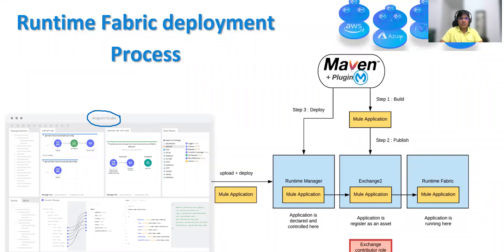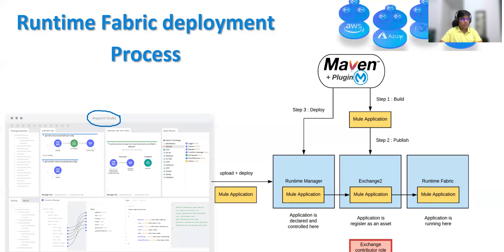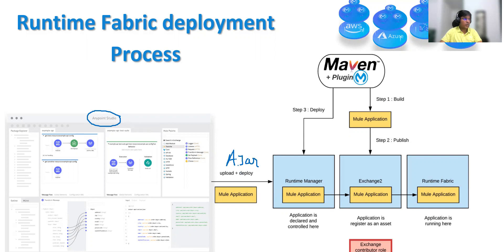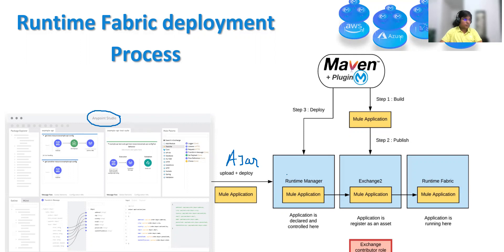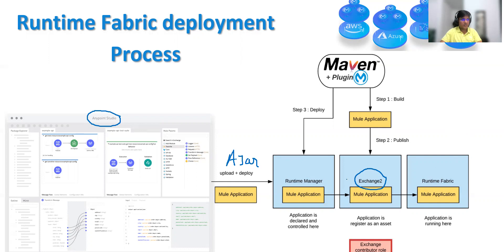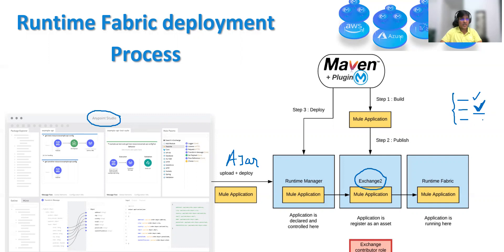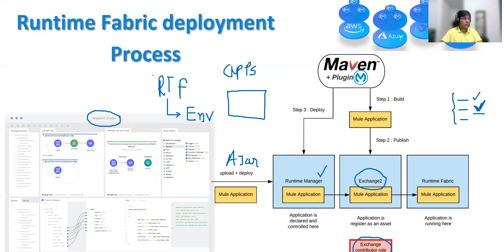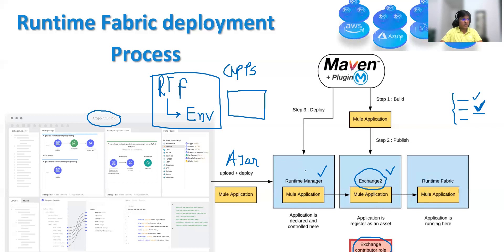Runtime Fabric(RTF) Deployment Process | Exchange as Artifact Repository | Exchange Contributor Role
In this session we learn "Runtime Fabric(RTF) Deployment Process"

Definition: Anypoint Runtime Fabric is a container service that brings cloud benefits to your on-premise deployments — whether they are in data centers or on a private cloud.